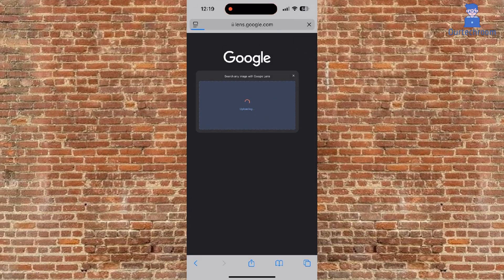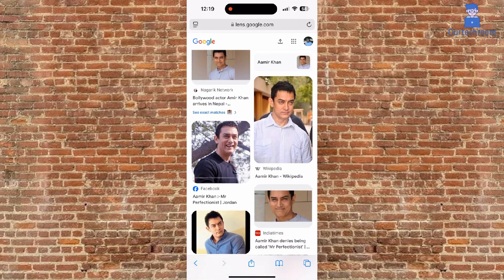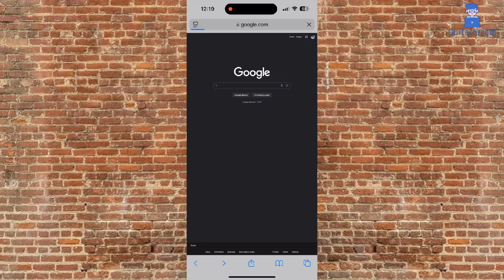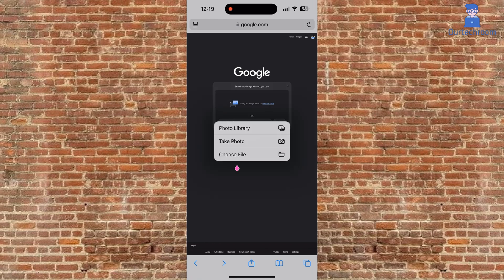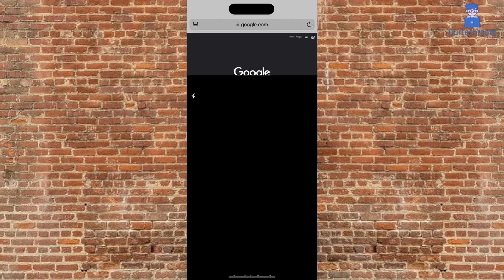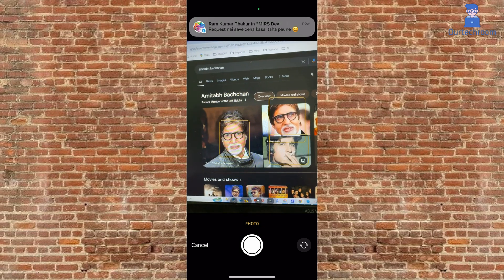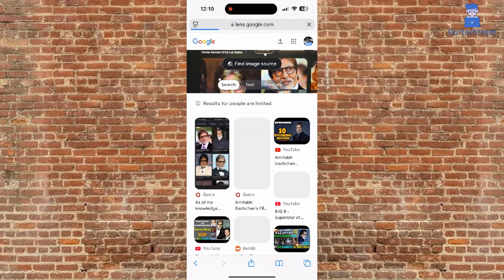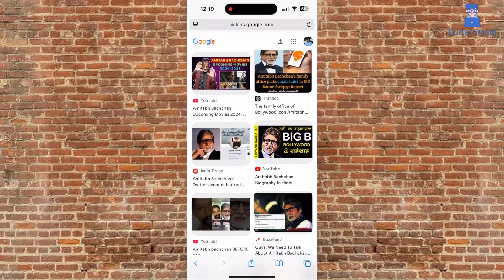How To Search By Image On Google In iPhone ?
In this video, learn how to search by image on Google using your iPhone! Whether you want to find the source of an image or object we will help you. We’ll walk you through the steps using Safari, so you can easily perform image searches right from your iPhone.